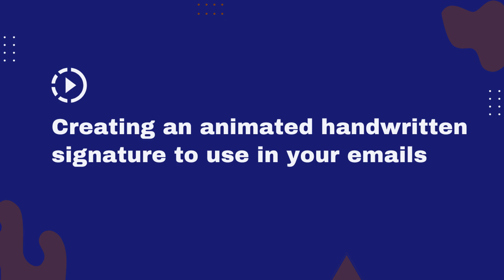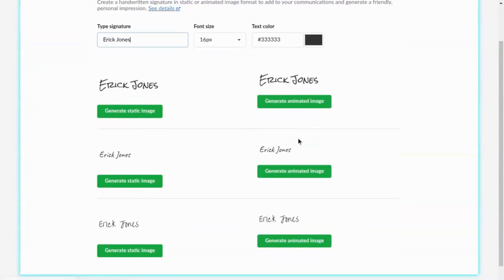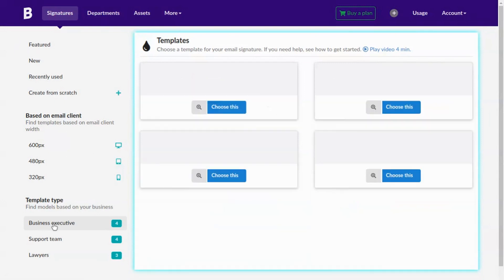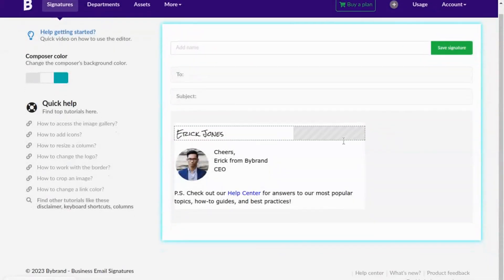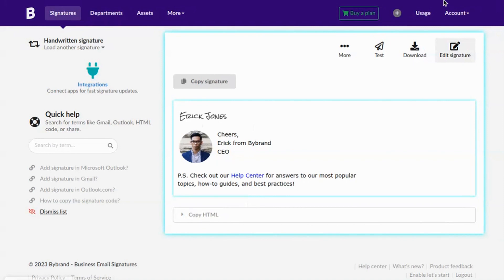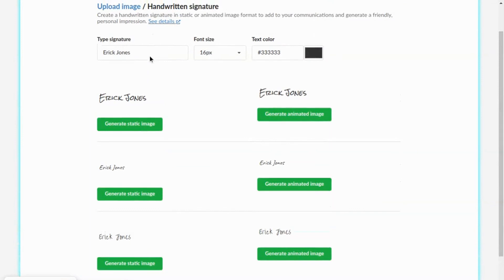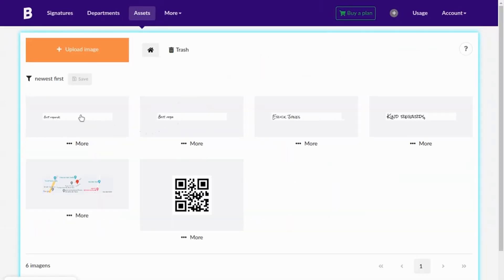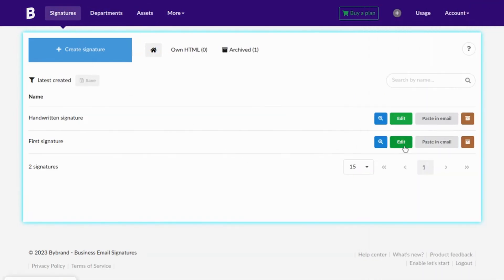How to create an animated handwritten signature for your business emails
In this video, we will show you how to create an animated handwritten signature that you can use in your HTML email signature. We'll be using the Bybrand editor - this tool allows you to create your own custom handwritten signature using different fonts and styles. We'll show you how to use it step-by-step to create and how to add to your professional HTML signature.

💡 How to add a handwritten signature to an email?